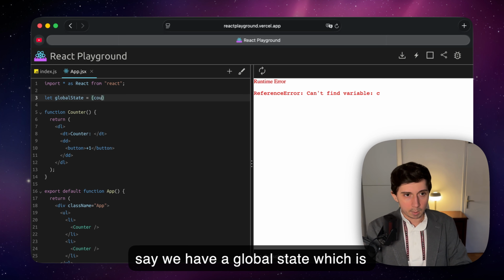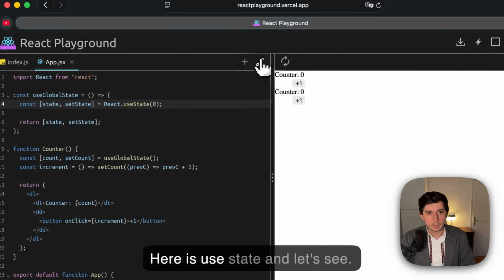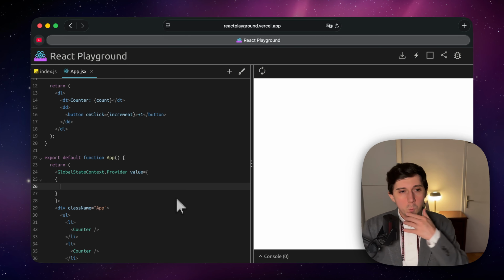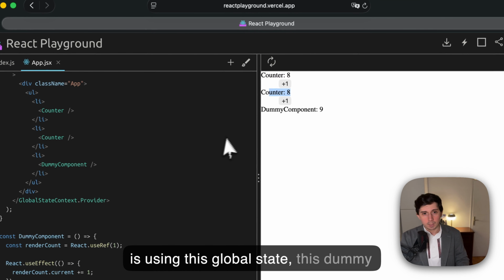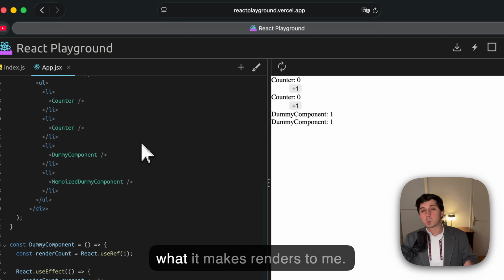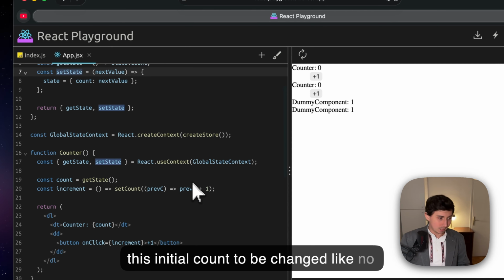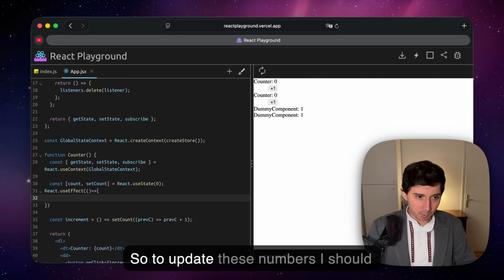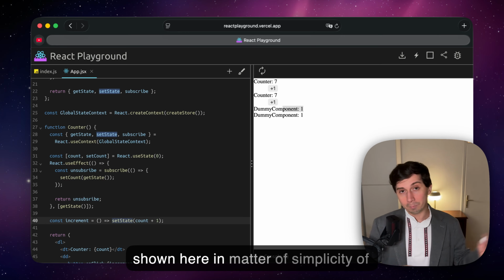Build STATE manager from SCRATCH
Building a global state manager for React from scratch: from a naive global variable to the Observer pattern. I show how to make state reactive without unnecessary re-renders — and why it actually works.

🔴 Timecodes:
▶ 00:00 | The task: global state for two counters
▶ 00:15 | Naive approach: a global variable
▶ 01:40 | Custom hook useGlobalState
▶ 04:20 | React Context and Provider
▶ 06:46 | Unnecessary re-renders: dummy component and render counting
▶ 08:50 | React.memo and why it's not the solution
▶ 10:20 | The Observer pattern: the idea
▶ 12:00 | Writing a store outside React's lifecycle
▶ 14:30 | Listeners and subscribe
▶ 15:50 | Making state reactive: useState + useEffect
▶ 18:00 | Result: global state without unnecessary re-renders
▶ 18:50 | Jotai, atom-based managers and a book on the topic